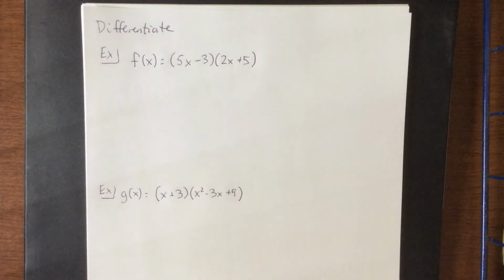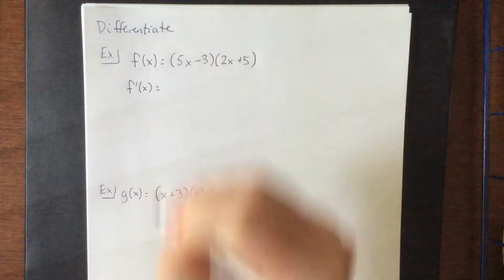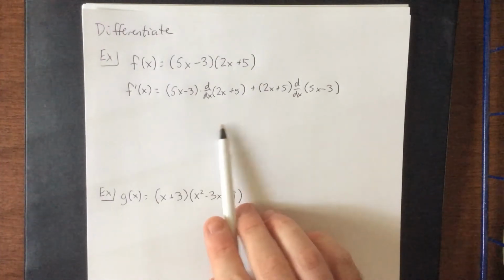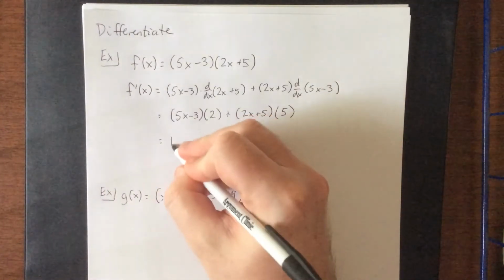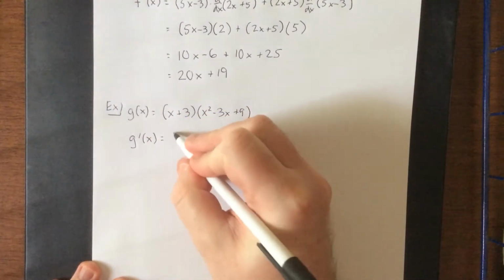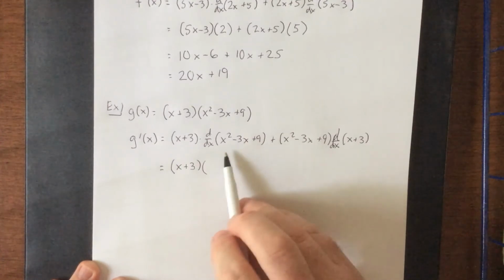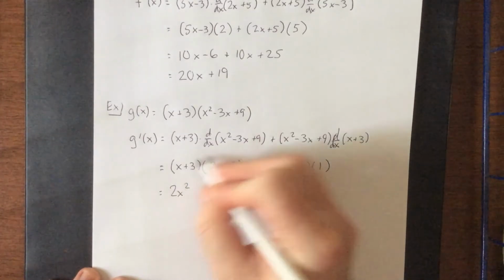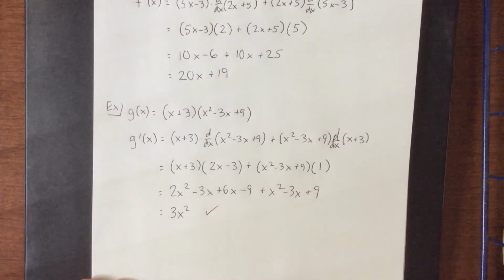Using the product rule to take derivatives